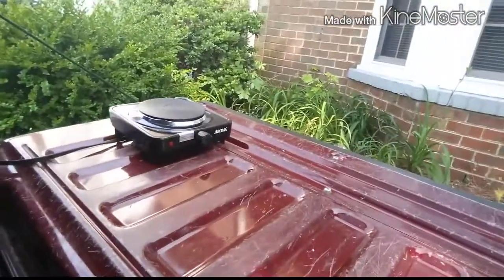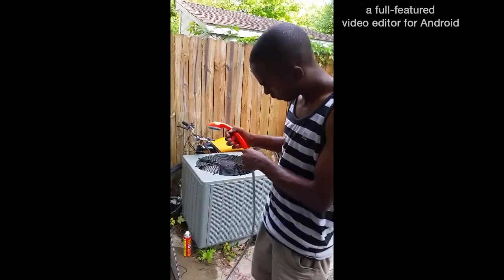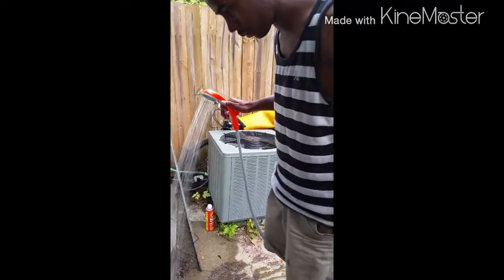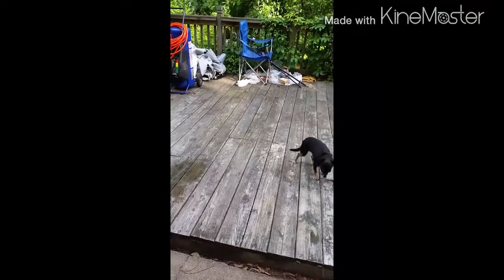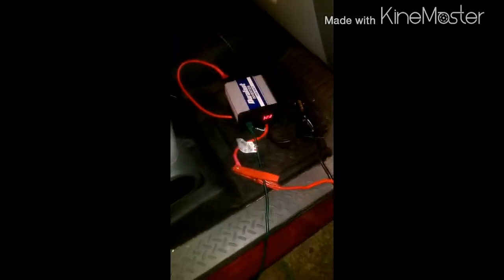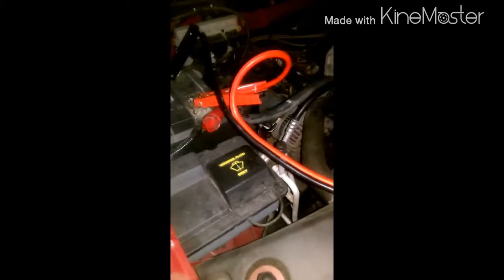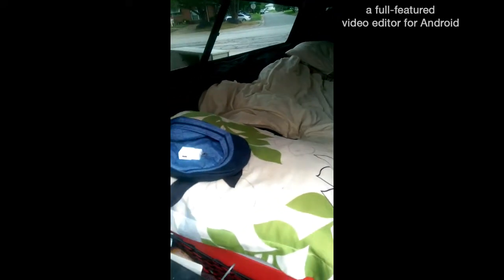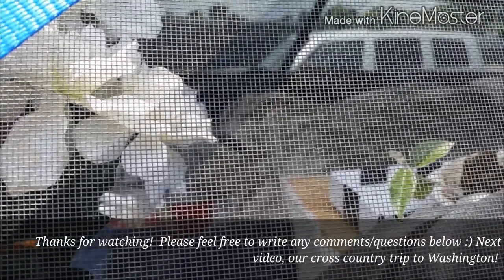Camper Shell Living Space-Final Preparation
My husband and I have just moved across country from Virginia Beach to Washington state.  Before our journey we prepared the back of our pickup truck as a self sufficient living space to sleep in.  Here is our final preparation video before our big move.